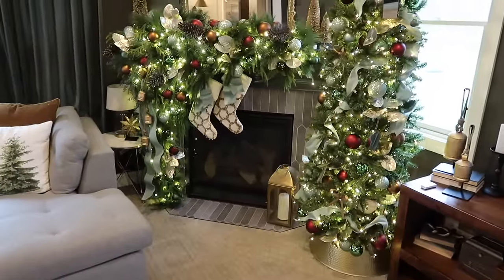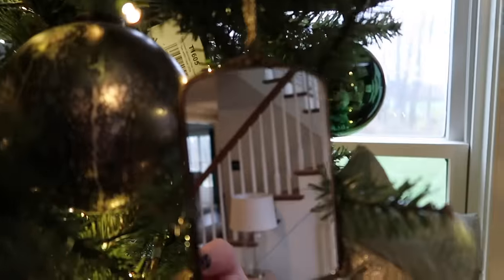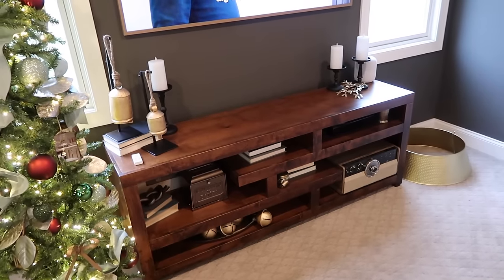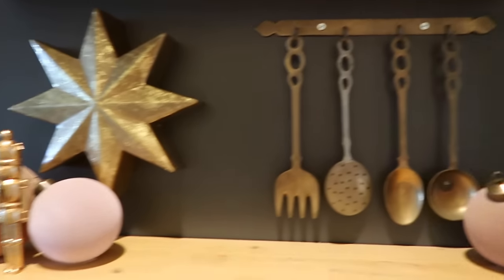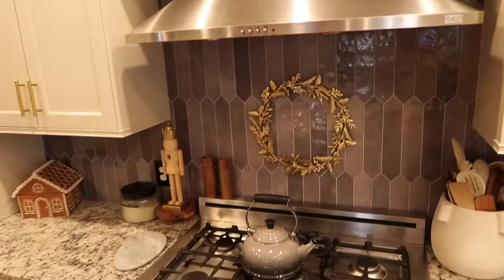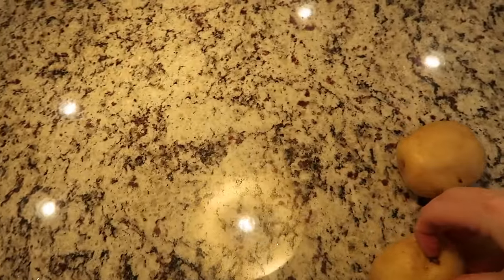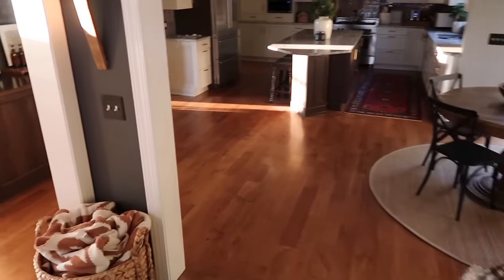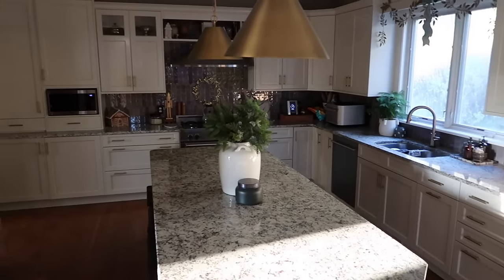Vlog: O Christmas Tree?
Please read all sizing measurements carefully.

Gingerbread Cookie Jar: Currently Sold Out, but will keep Updated
Amazon Bells
Amazon Stands